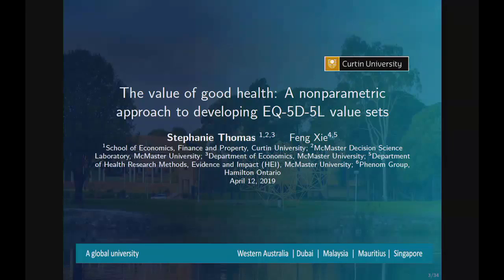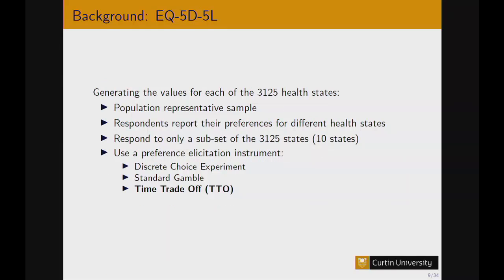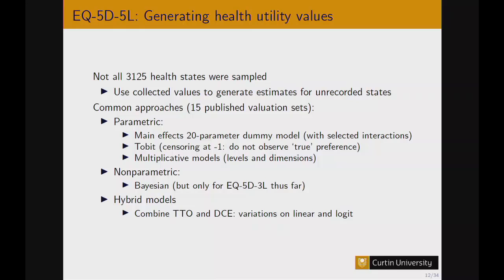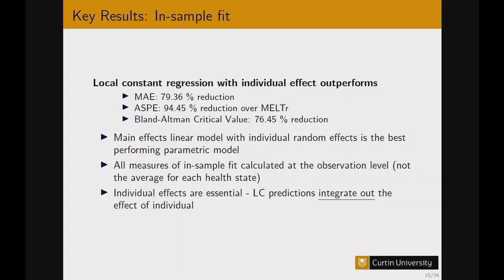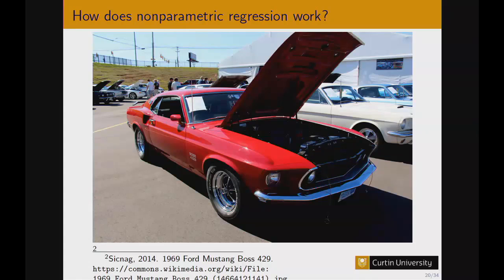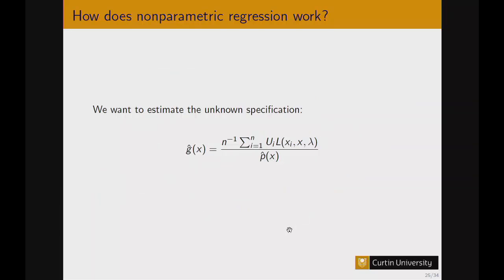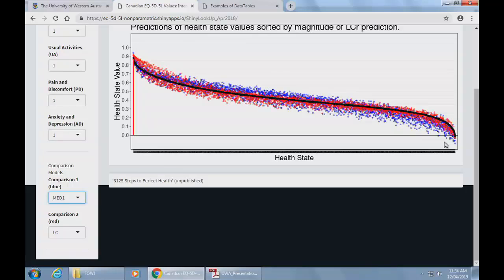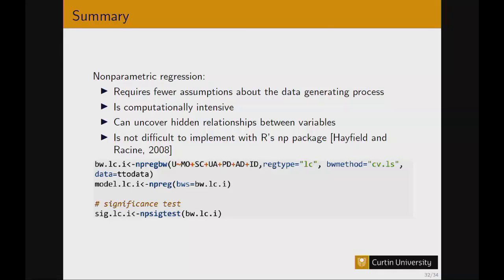The value of good health: A nonparametric approach to developing the EQ-5D-5L value set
Presenter: Dr Stephanie Thomas, Curtin

Title: A nonparametric approach to developing the EQ-5D-5L value set

Abstract: This paper develops an alternative EQ-5D-5L valuation set for Canada using nonparametric local constant regression. The common approach to developing a valuation set for preference-based instruments is to elicit preferences for a subset of the health states described by the instrument from a population or patient sample. The relationship between the elicited health states and the corresponding preferences are then modelled to predict the utility values for the full set of health states described by the instrument. The true relationship is unknown, therefore the functional forms chosen in the modelling process are at the discretion of the analyst. We propose the use of nonparametric local constant regression as an alternative for developing the valuation set, an approach which does not require the analyst to specify any functional form. Compared to the best performing parametric model, the nonparametric model improves in-sample fit by reducing the average squared prediction error by 94% and the mean absolute error by 79%. Out-of-sample the same nonparametric specification has 95% lower expected average squared prediction error than the best parametric specification. The valuation set derived using the nonparametric model is consistent, 100% of the pairs of health states in which one state is dominant have health state values which respect this ordering. Overall, the results suggest that nonparametric regression is a promising tool for the estimation of EQ-5D-5L valuation sets.